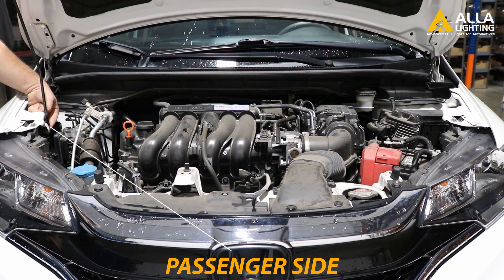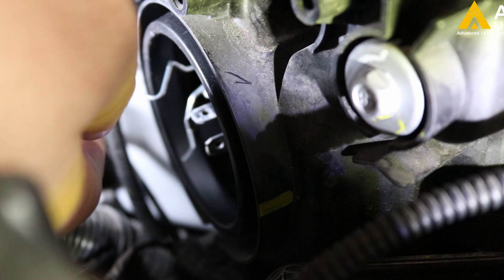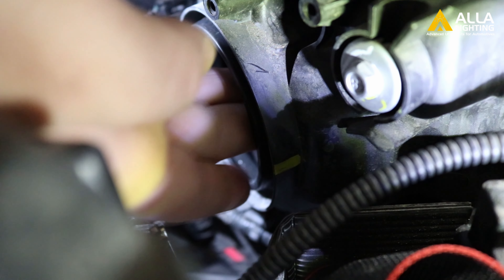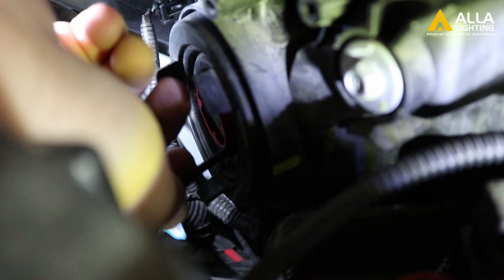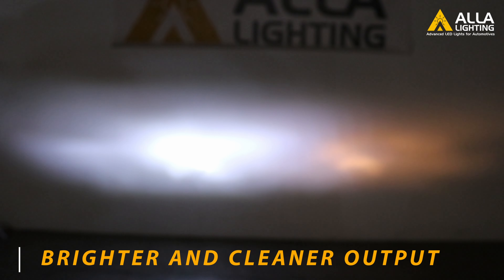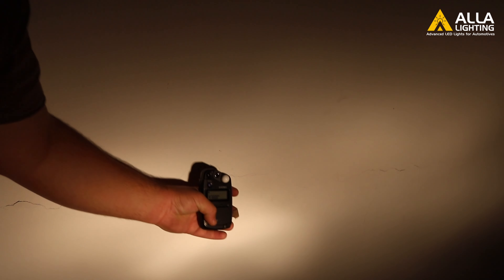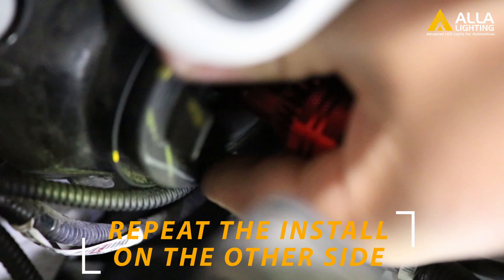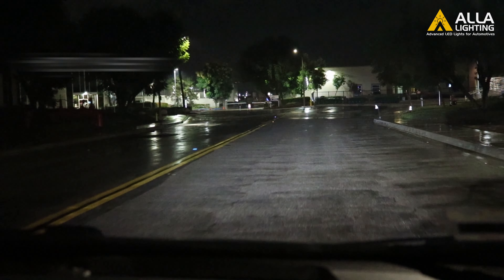How to Change | Replace Honda Fit Headlight Bulb | Install LED?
How to Change | Replace Honda Fit Headlight Bulb | Install LED Headlamps Upgrade Halogen Lamps for vision and safety?